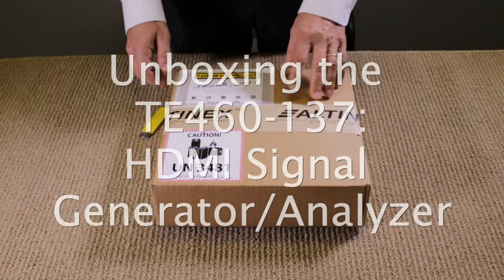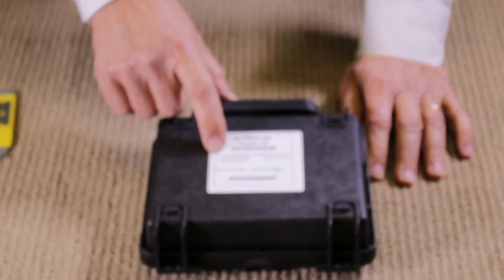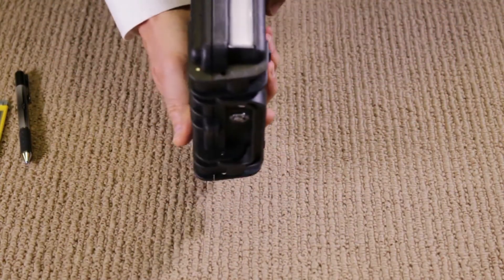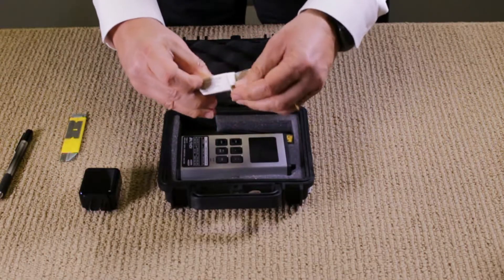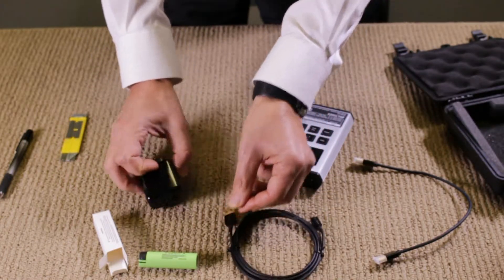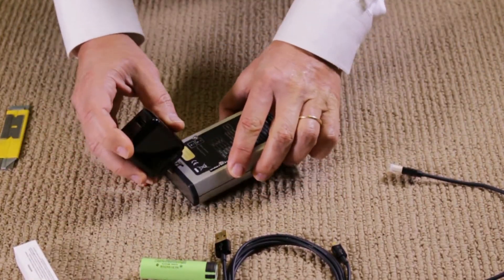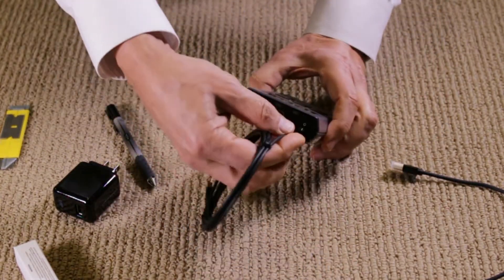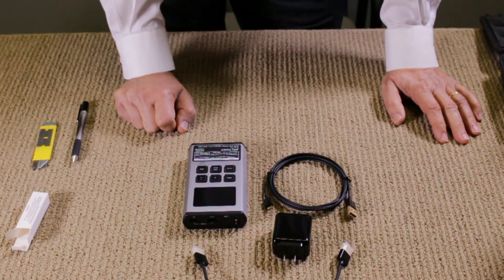Unboxing the TE460-137: HDMI Signal Generator/Analyzer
President and CEO of Altinex Jack Gershfeld unboxes the brand new TE460-137 HDMI signal generator/tester.

The TE460-137 is available NOW!

If you have any questions or concerns regarding this or any Altinex product, or to order the TE460-137, please contact or call .